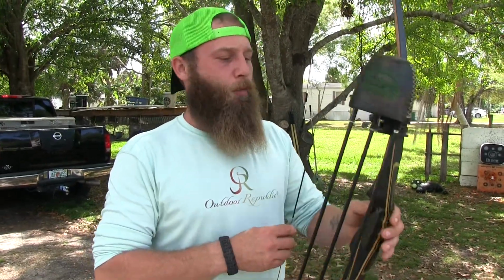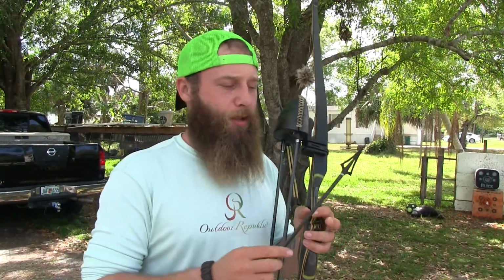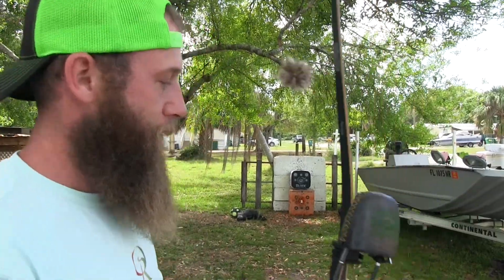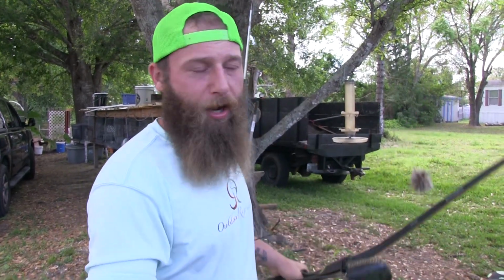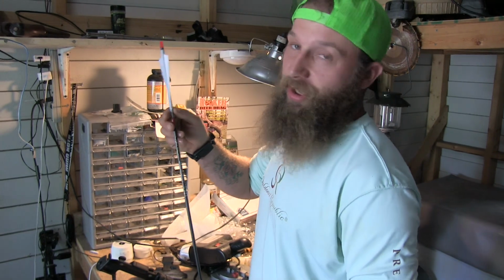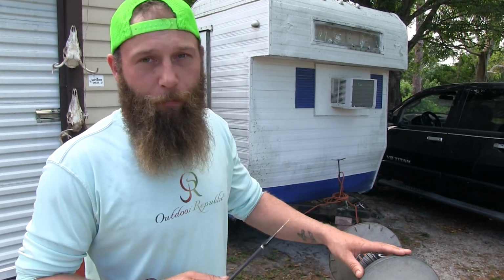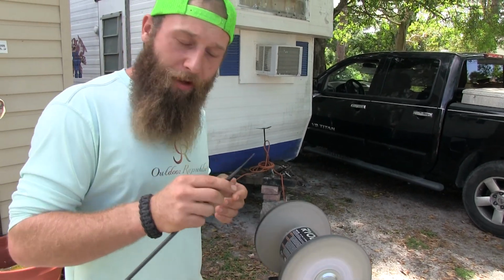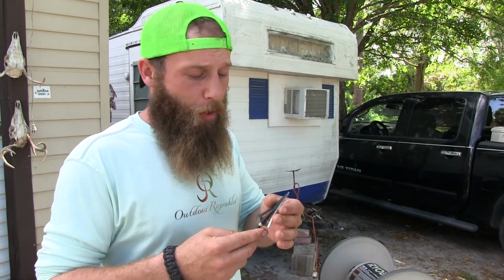How to 2 Fletch Arrows and Sharpen Big Broadheads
So many people ask us about our 2 fletch arrow setup and how to do it so heres a little video we put together on how to fletch them and how to easily sharpen big centaur broadheads using centaurs sharpening wheel.